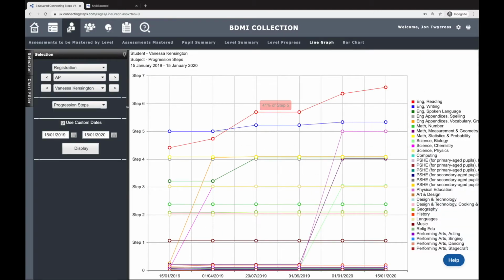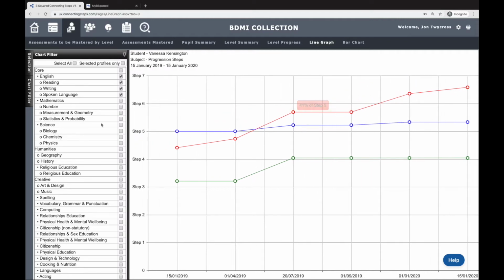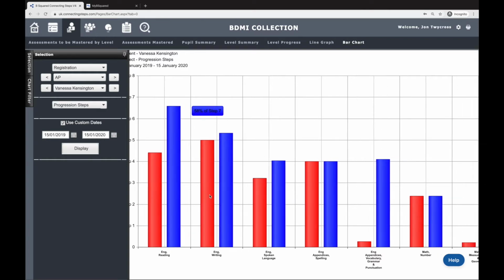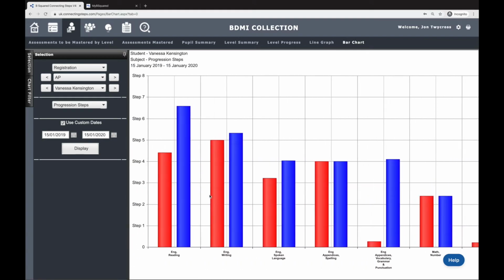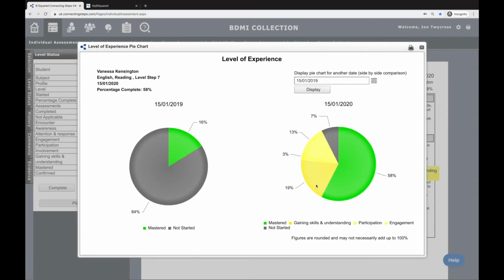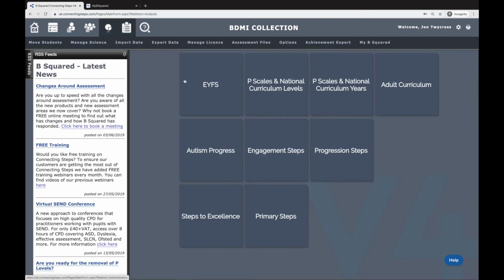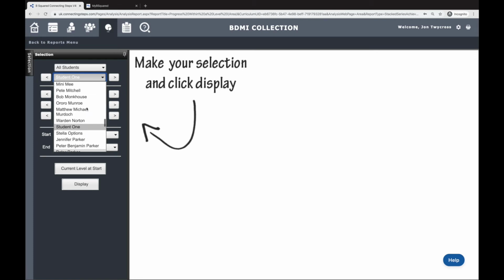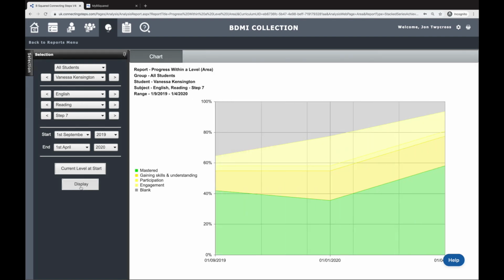How to show progress with graphs in Connecting Steps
This video shows you how to show progress in Connecting Steps using the graphs that are available in the system.